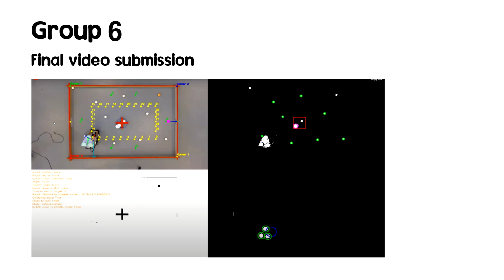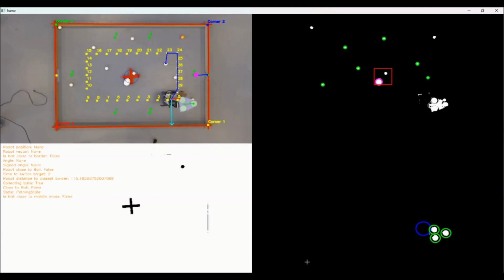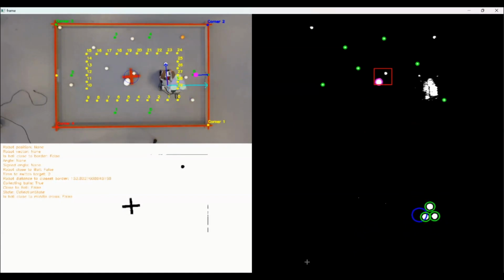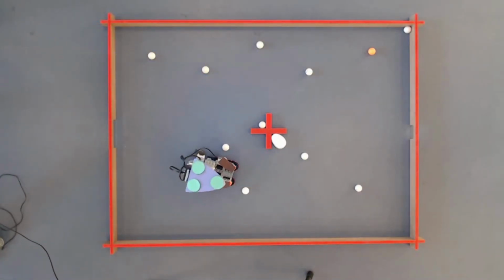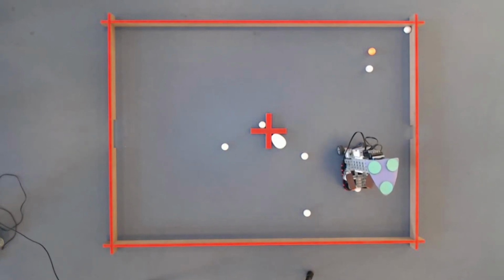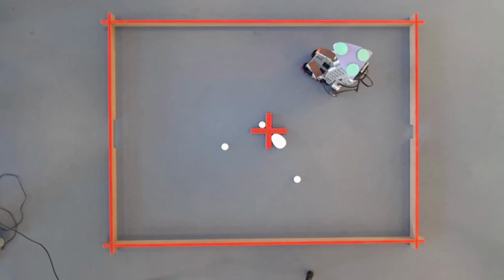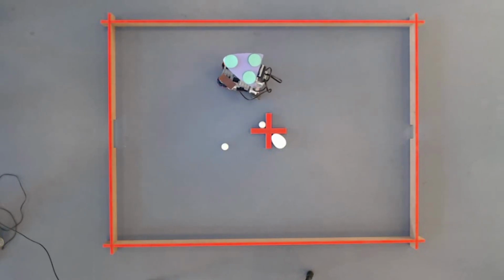Group 6 - Final video demo of ball picking robot.